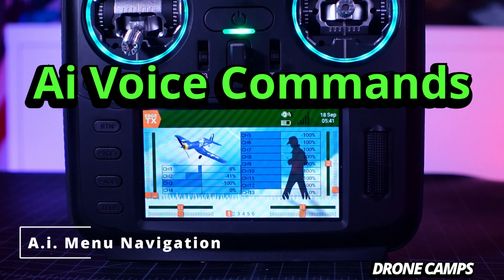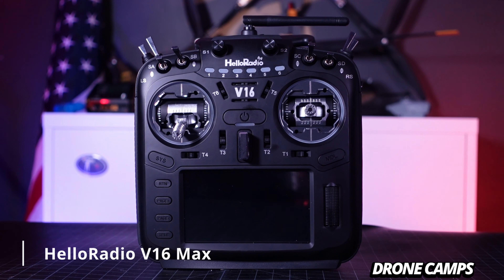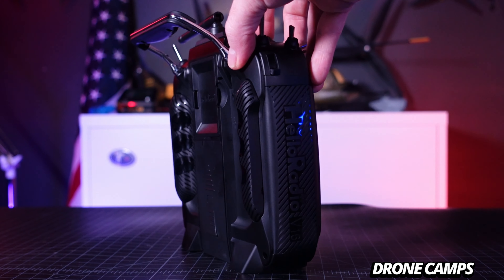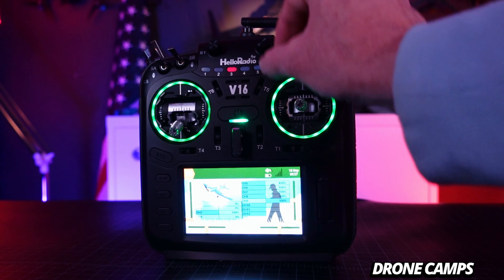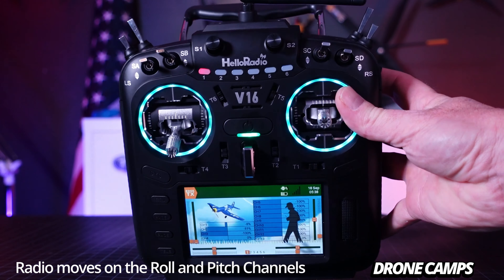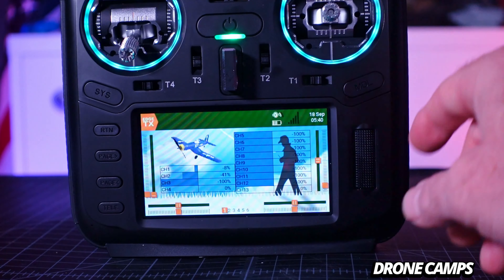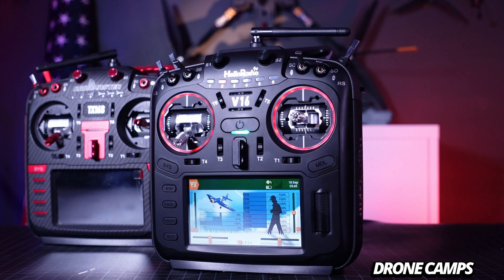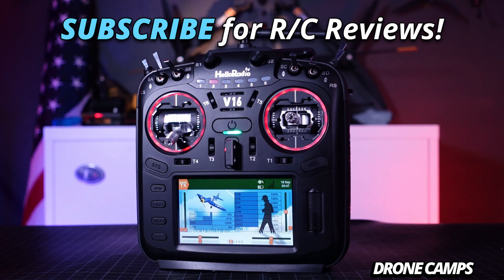The WORLD's FIRST Ai Powered RC Radio!!! 😲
The World's First A.i. Powered Radio. A Game Changer for those with disabilities. Hands free Navigation! Motion Controls and other new features. See what the V16 is all about! It's pretty cool! - Review by Justin Davis of Drone Camps RC.